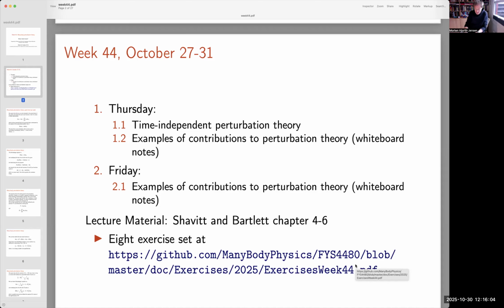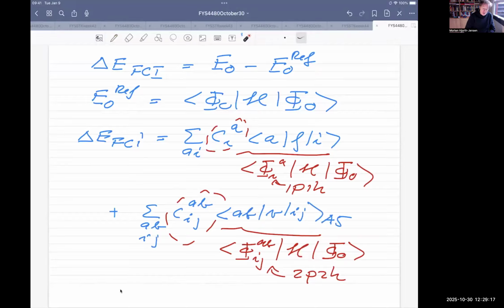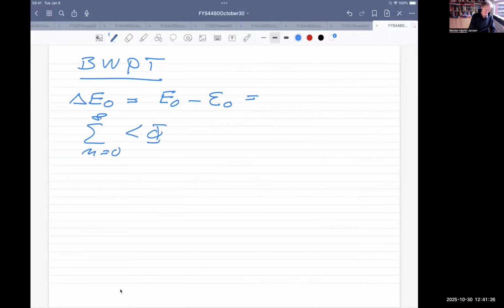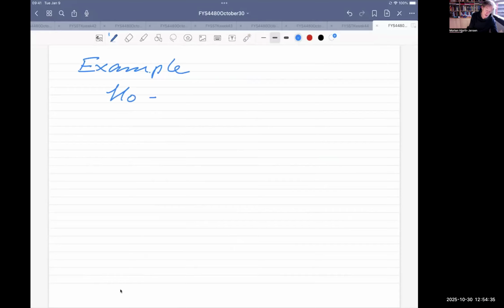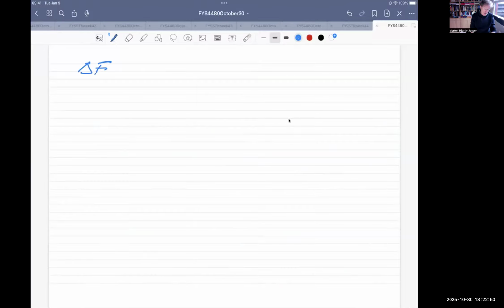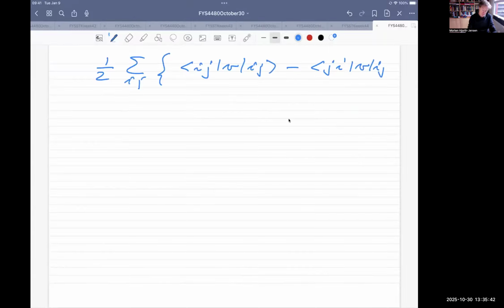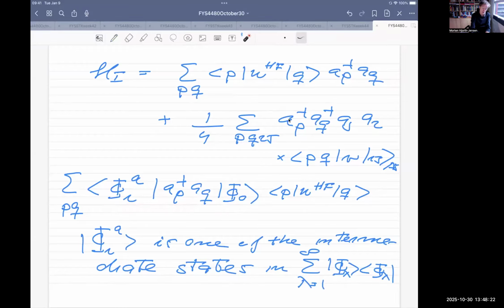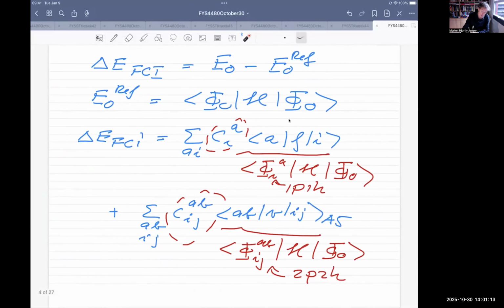FYS4480/9480 lecture October 30, Many-body perturbation theory